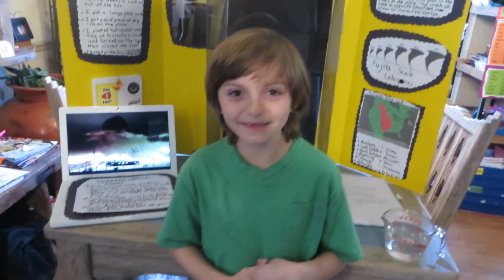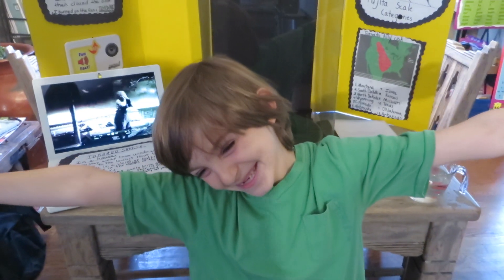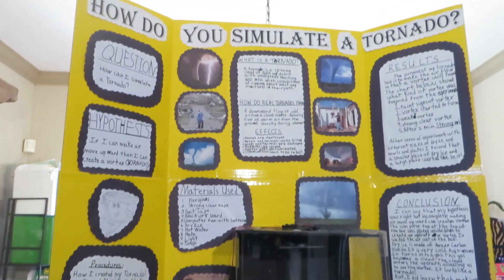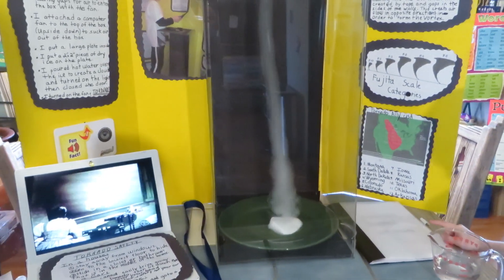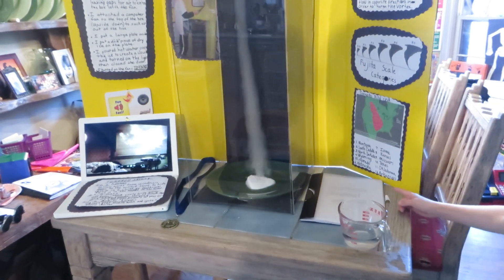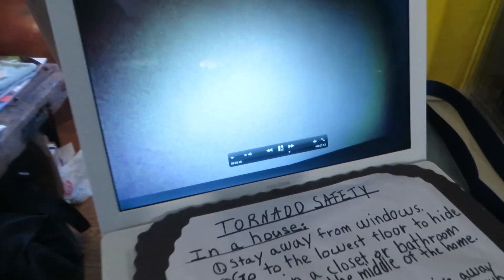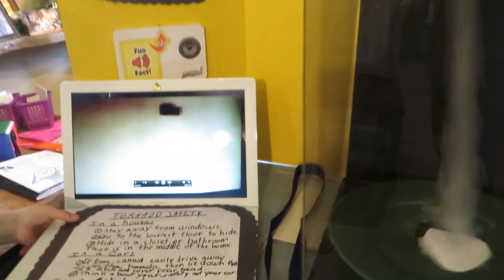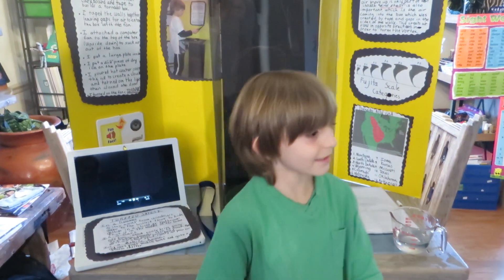Santino's Tornado Science fair project.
Santino's tornado science fair project. 2nd Grade winning 2nd place!